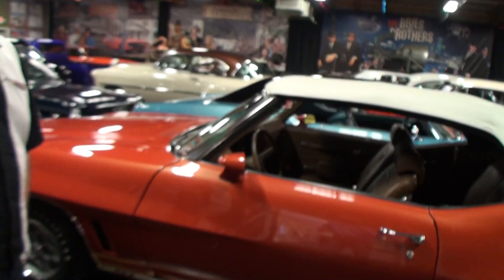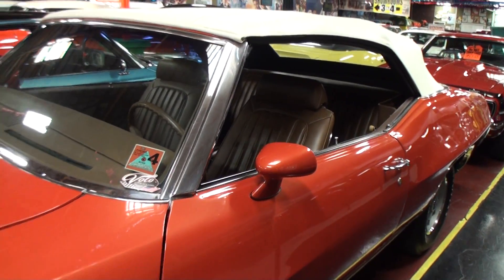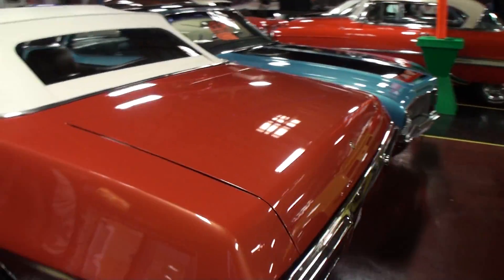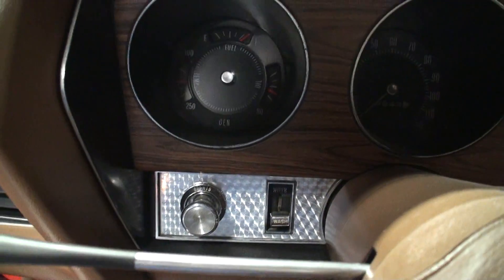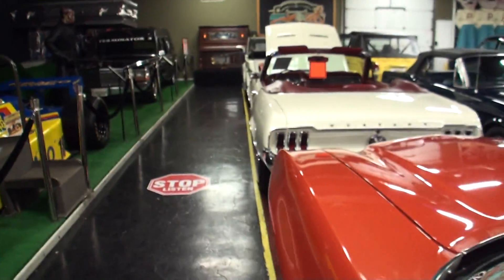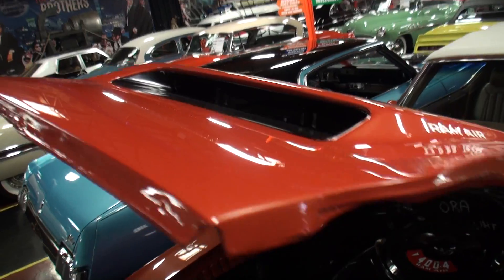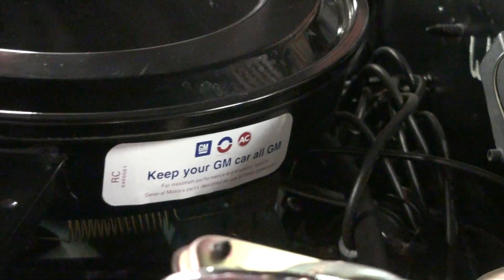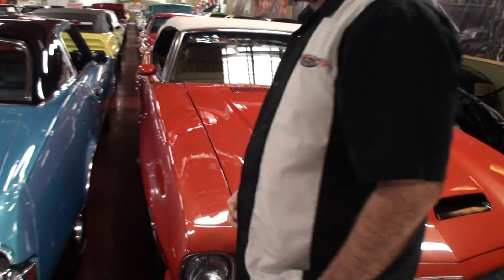1972 Pontiac LeMans Sport Convertible @ Volo Auto Museum on My Car Story with Lou Costabile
On "My Car Story" we're in Volo IL on 2-5-16.

We're looking at a 1972 Pontiac LeMans Sport Convertible.

Today I'm speaking with Brian Grams, Director of the Volo Auto Museum.

The car's located at Volo Auto Museum, 27582 Volo Village Rd., Volo IL 60073.

If you love cars (Hollywood, Classic, Muscle), and Military equipment, memorabilia, and mementos then you must stop by this location.